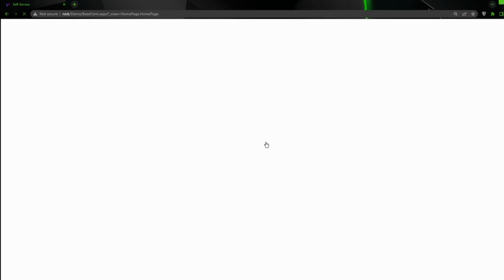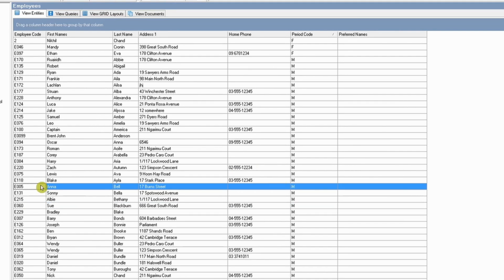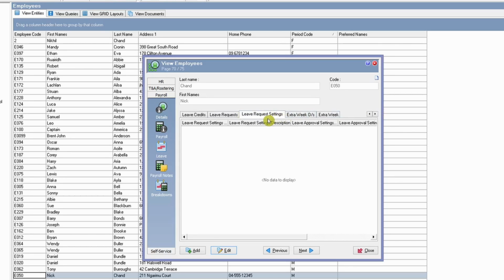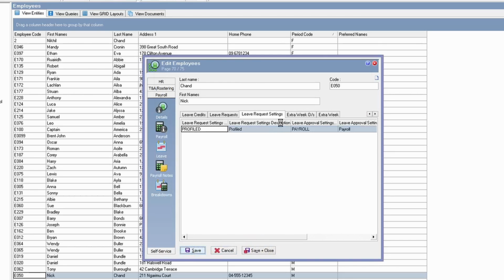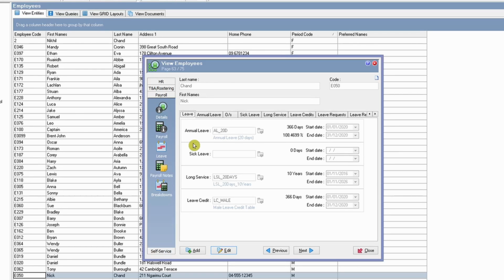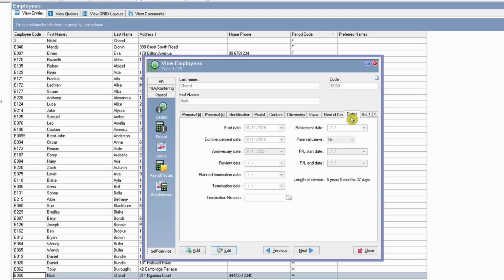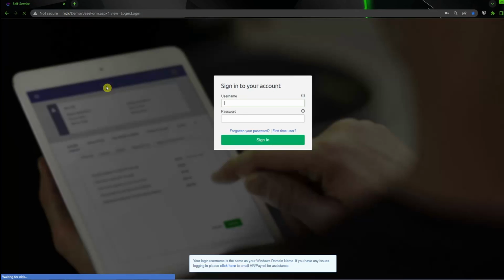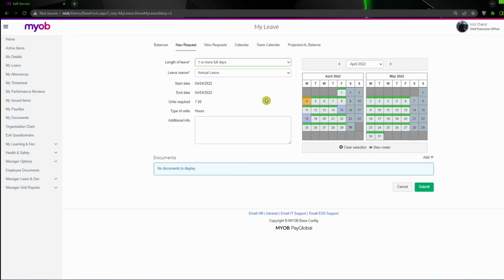You cannot use Self Service to apply for leave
This video explain how you can fix the issue when a user gets this error message (you cannot use self service to apply for leave error) on ESS - MYOB PayGlobal Tutorial.